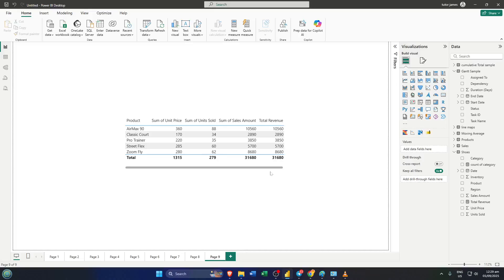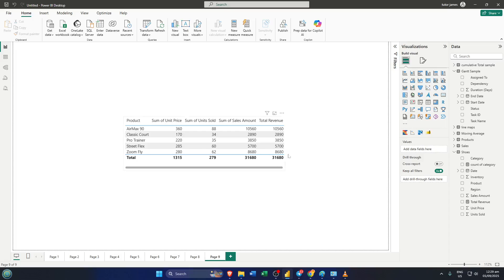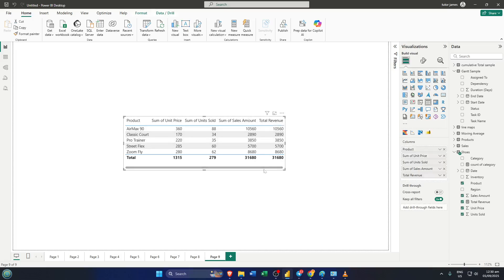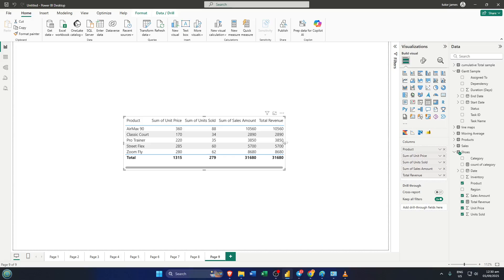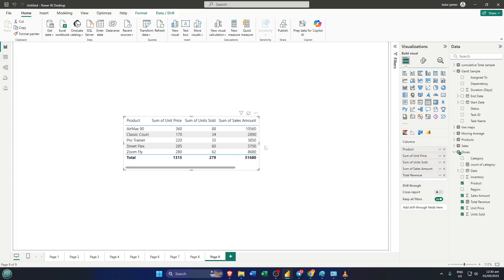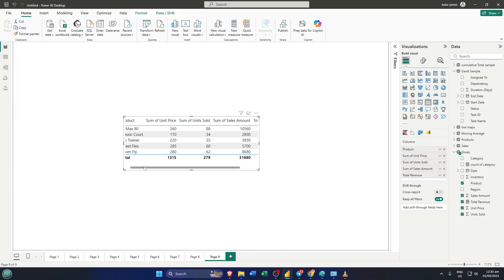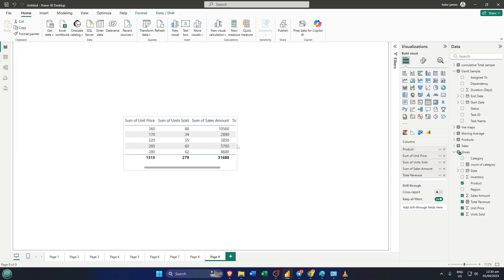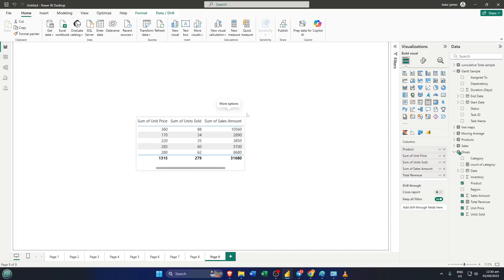How To Hide A Column In Power BI Table Visual (Easiest Way) (2026 Guide)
Learn how to hide a column in Power BI specifically for the Table visual in this step-by-step tutorial. Whether you need to declutter your reports or protect sensitive data, this guide will show you the best practices for managing column visibility in Power BI Desktop, Power BI Service (Web), and Power BI Pro.

Timestamps:
0:00 - Introduction
0:45 - Why hide columns in Power BI Table
1:30 - Hiding columns using the Fields pane
3:00 - Using Modeling to manage column visibility
4:20 - Best practices and troubleshooting tips
5:15 - Platform support: Power BI Desktop, Service, & Pro
6:00 - Final thoughts

Features covered include: Fields pane options, conditional visibility, and platform compatibility. This tutorial is perfect for Power BI beginners and professionals alike.